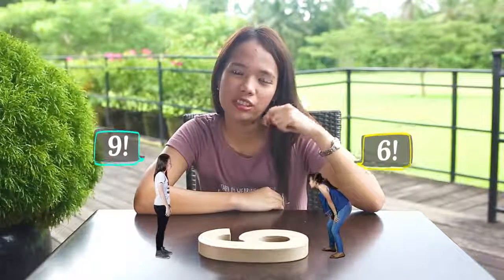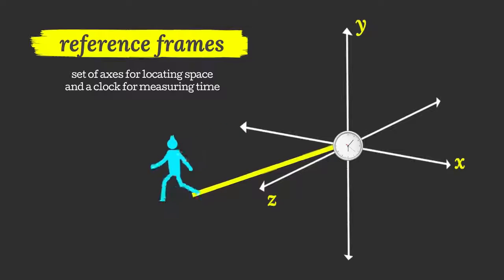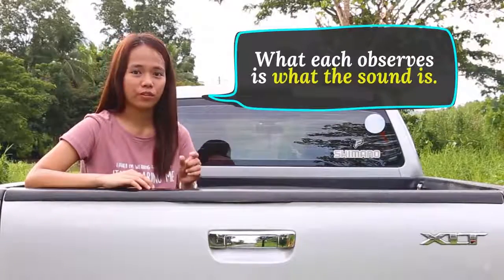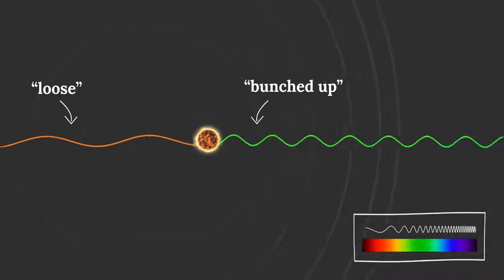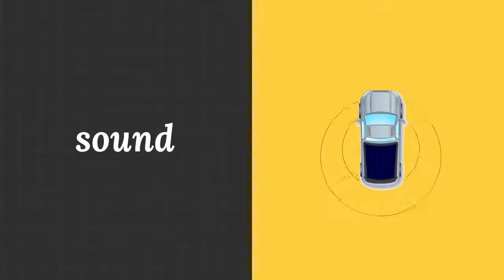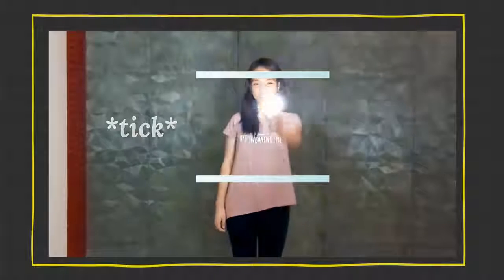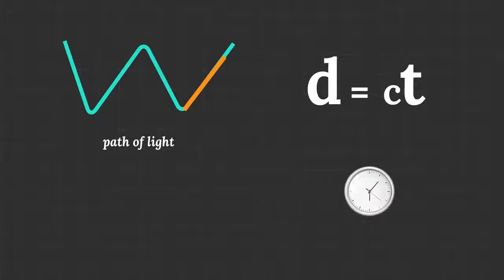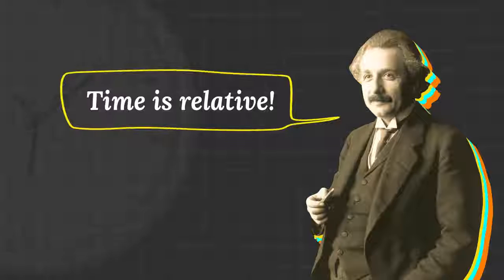Girl Student Wins $250K by Making this Video | Interesting Videos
Philippines college student girl wins $250K for making Einstein relatively theory. Reinabelle Reyes, the filipina girl make a video on the relatively theory of Einstein. Reinabelle Reyes proves Einstein right while making video. The world like her video so much on which she win a heavy prize.

Interesting Videos

Norway Women beated by FIA Police at Islamabad Airport | Interesting Videos